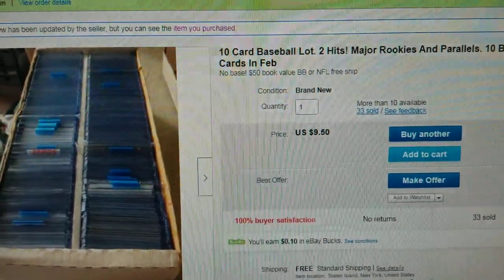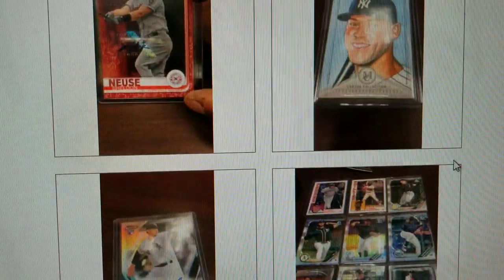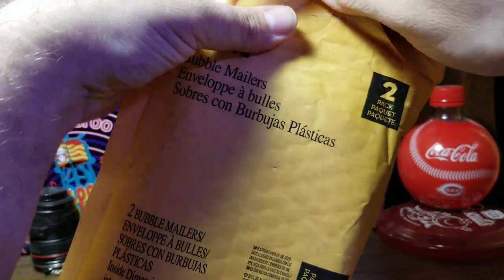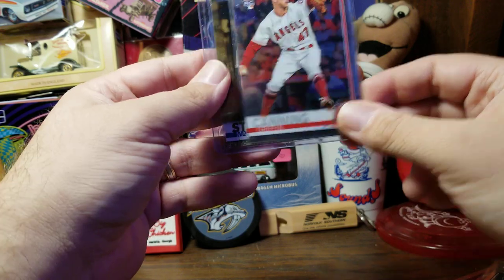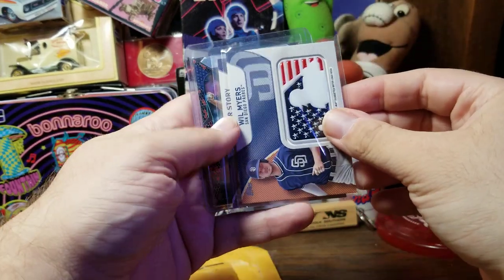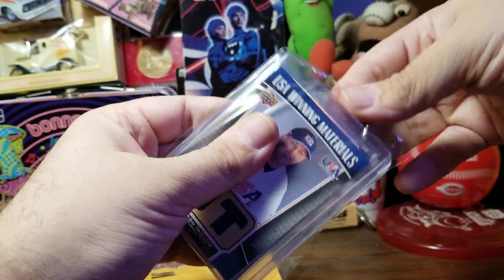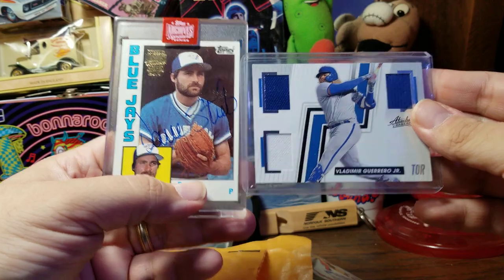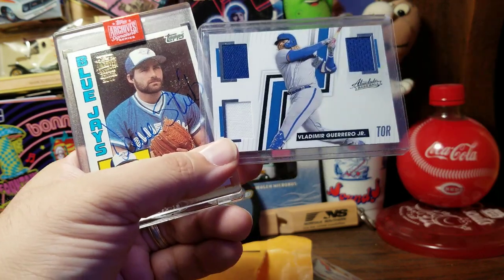EBay Baseball Card Mystery Lot: 12 Hits, 40 Cards for $27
I took a chance on an EBay baseball card mystery lot from a new seller making big promises.  He has promised 12 hits, 40 cards, and a book value of $200, while I paid $27.  Are these hits going to be Game used and auto cards of stars, or will they be serial number cards of people I've never heard of?

Update:  I now know who Jameson Taillon is.  Wow, did that make me look silly.